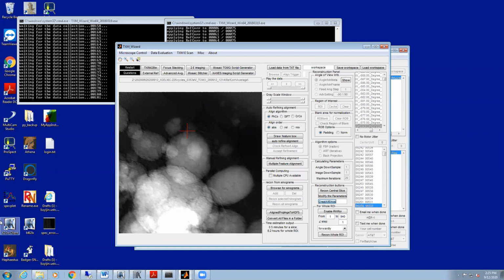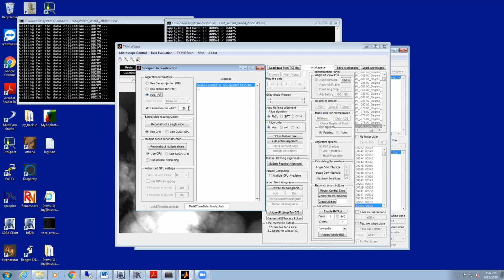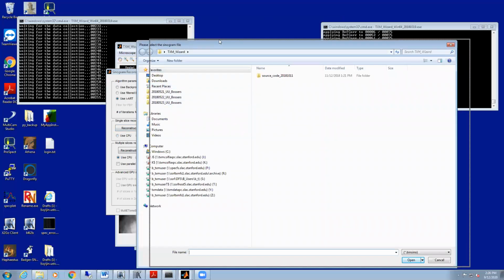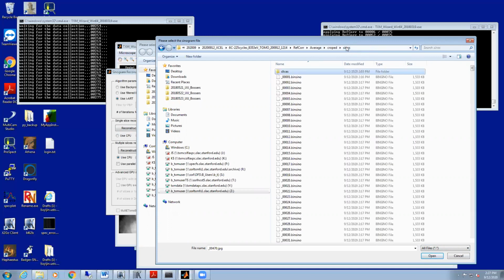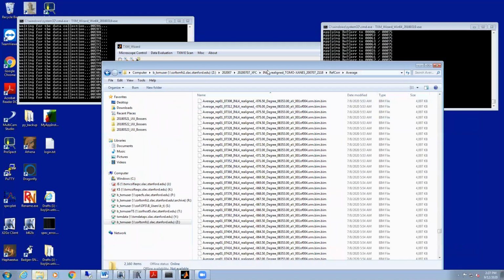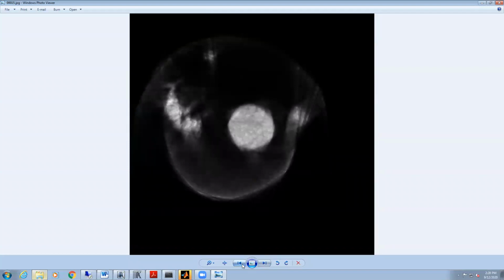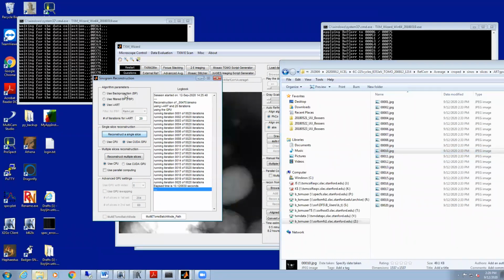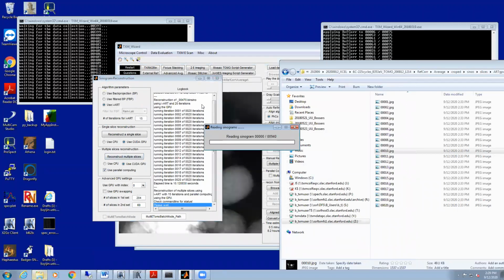ART gpu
Reconstruction using ART with GPU